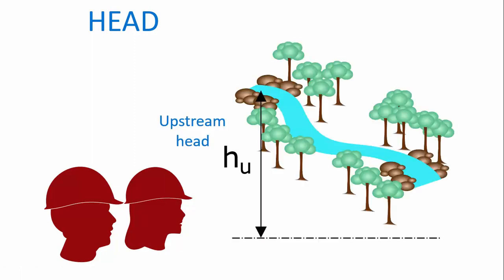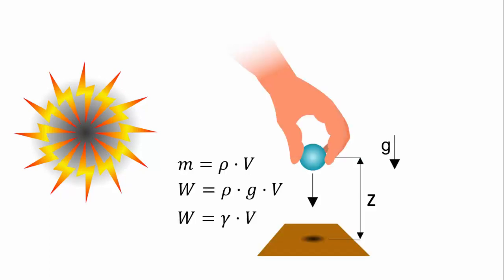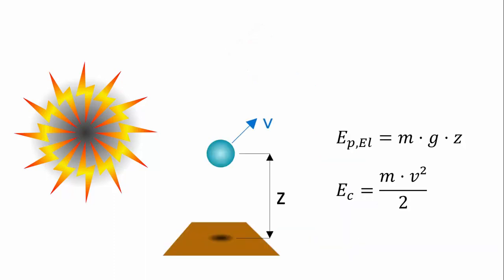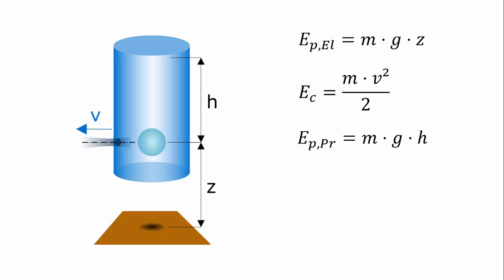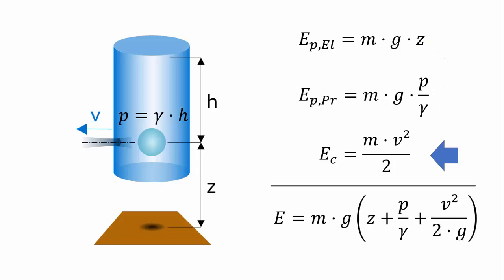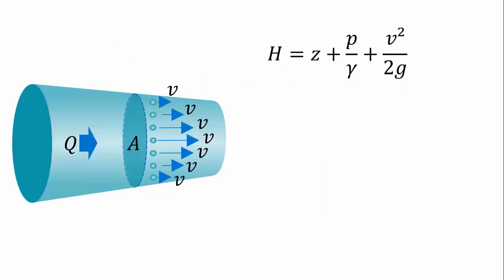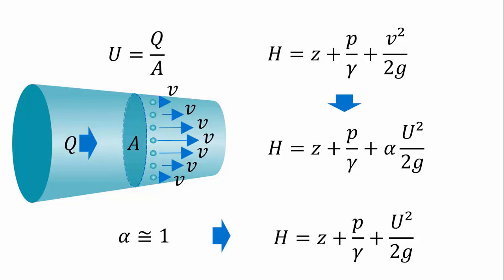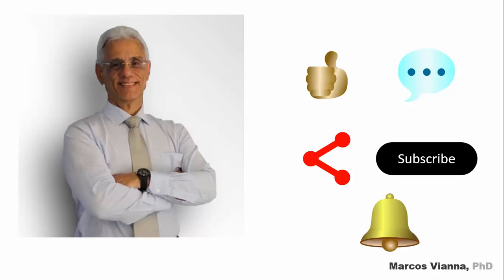Hydraulic Head 101: Understanding the Basics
In this video, prof. Marcos Vianna explains that in hydraulics head represents the energy of the water per unit of weight and shows the forms in which it can be found.